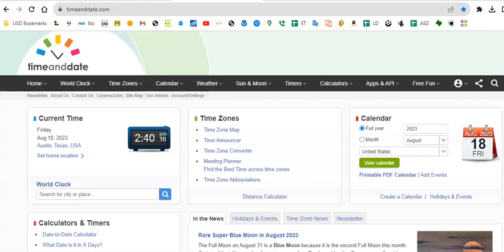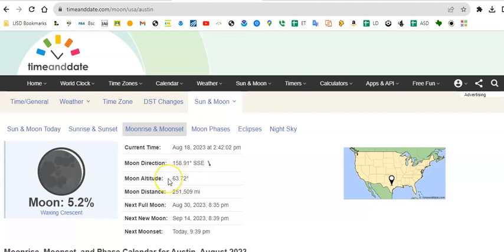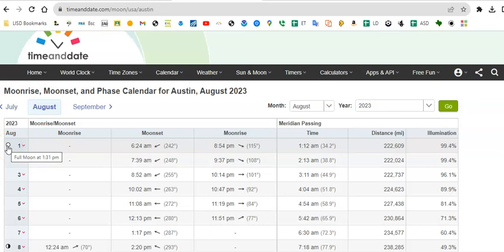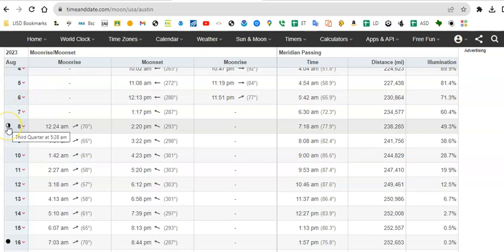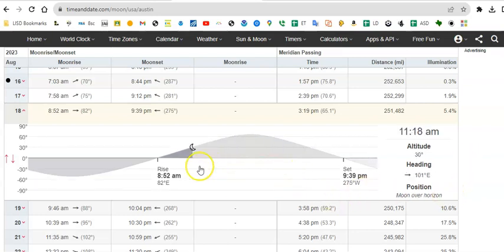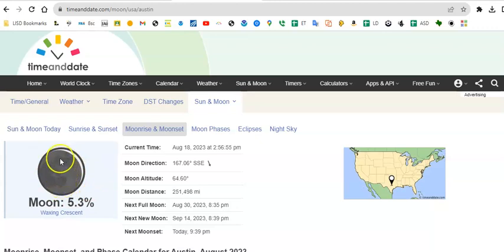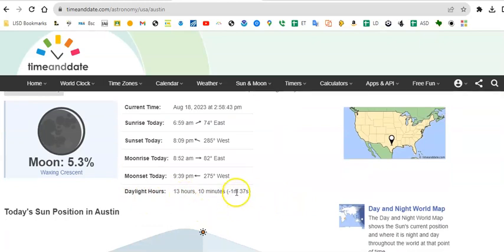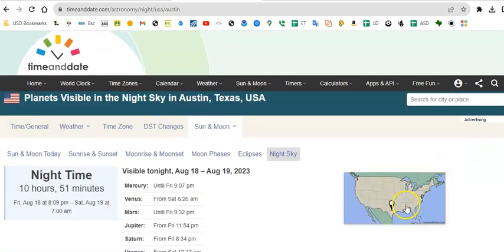Time and Date Moon How To